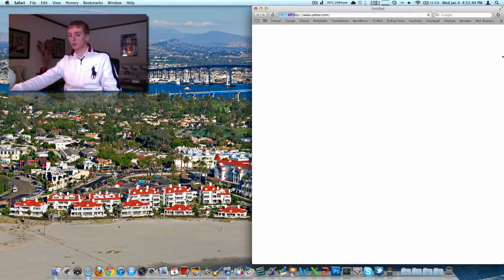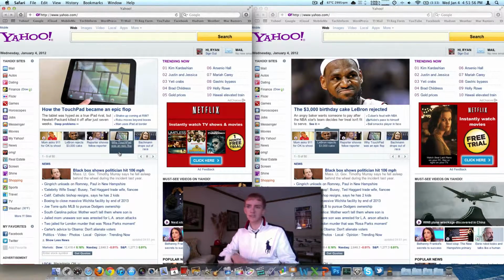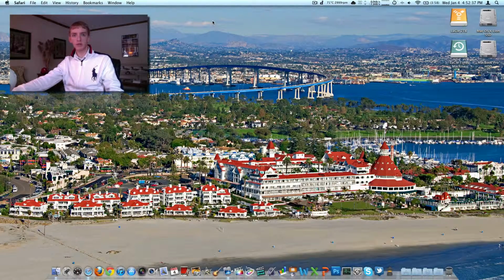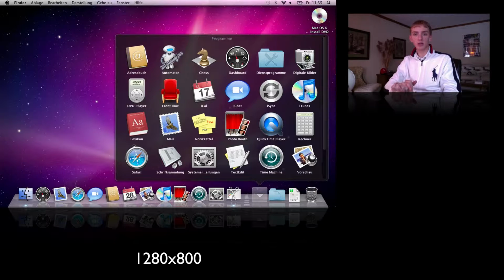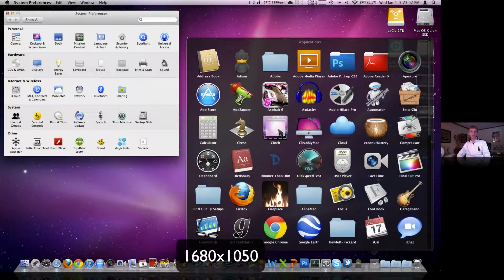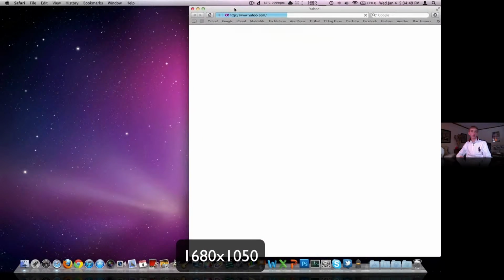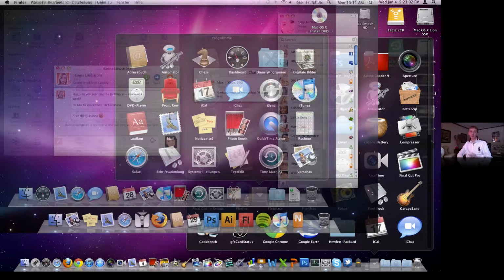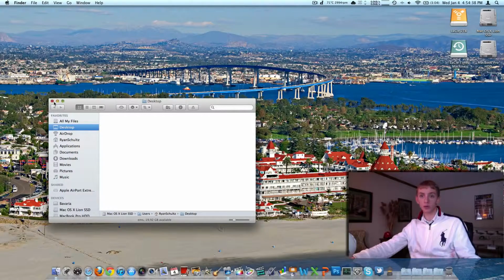Macbook Pro 15 | Screen Replacement tutorial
15″ MacBook Pro LCD Replacement

15 inch MacBook Pro A1286 LCD replacement. This service will be completed within 24 hours of us receiving your computer. It doesn’t matter if your MacBook Pro was closed with the earbuds sitting on the keyboard, took a shower in the backyard when the sprinklers went off, or got ran over by a bike while inside your backpack, we can fix it!